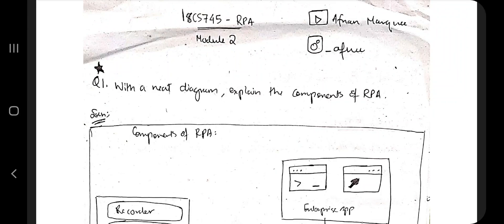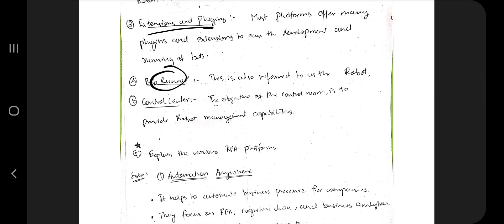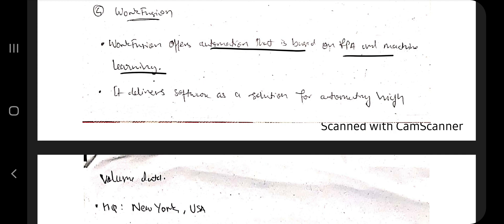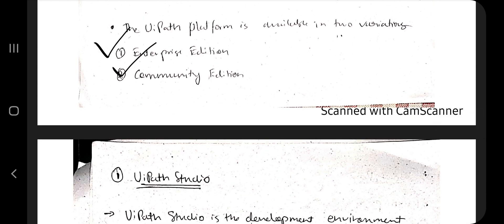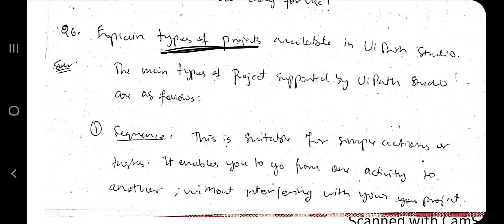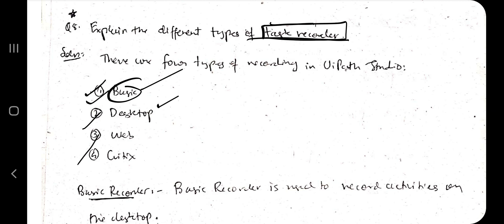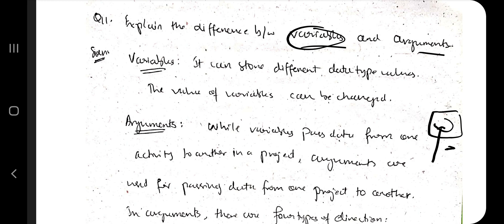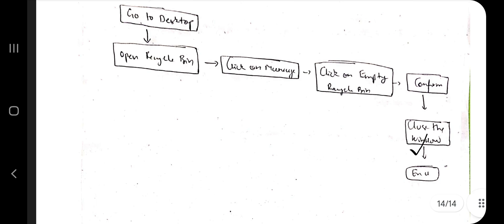RPA 18CS745 MODULE 2 Robotic Process and Automation VTU 7th SEM CSE/ISE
⌛ Time Stamps

0:00 With a neat diagram, explain the components of RPA 🔥🔥🔥 SUPER IMP
2:04 Explain the various RPA platforms. 🔥🔥🔥 SUPER IMP
3:55 List and explain UiPath Components. 🔥🔥🔥 SUPER IMP
4:58 Explain UiPath Stack in detail. What are the 2 variations. 🔥🔥🔥 SUPER IMP
5:42 What are the steps to download UiPath? What are the features of community edition of UiPath Studio?
7:03 Explain types of projects available in UiPath Studio.
7:50 Explain the four different panels available inUiPath.
8:28 Explain different types of task recorder 🔥🔥🔥 SUPER IMP
9:00 Explain two types of Recording? What actions are recordable and non-recordable? 🔥🔥🔥 SUPER IMP
10:06 Explain the usage of F2, Right click, Esc keys.
10:23 Explain the difference between variations and arguments.
11:00 Explain advanced UI interactions in detail
11:29 Explain Emptying Trash / Recycle bin
Part 2 - Practical Tutorial of Process Execution